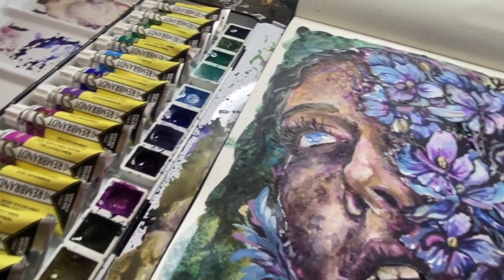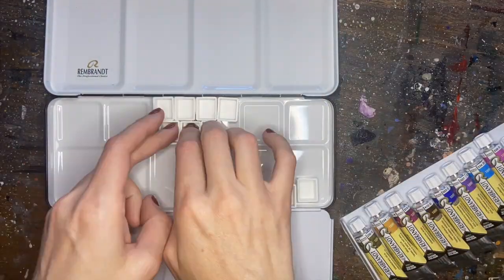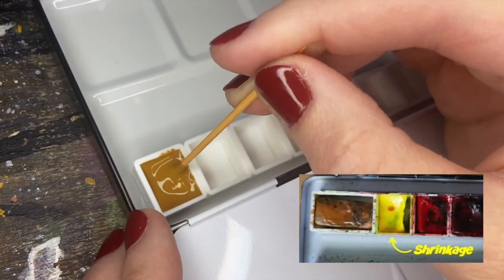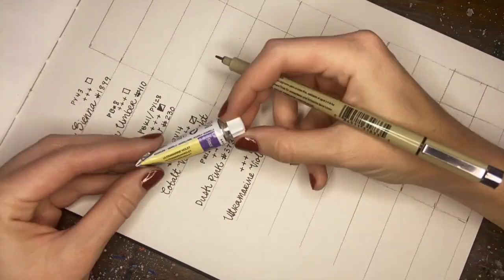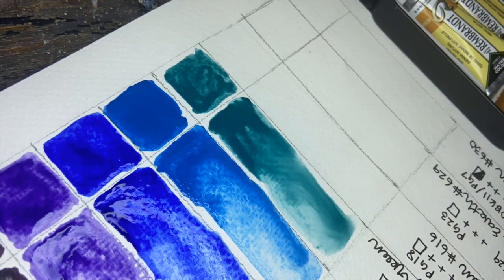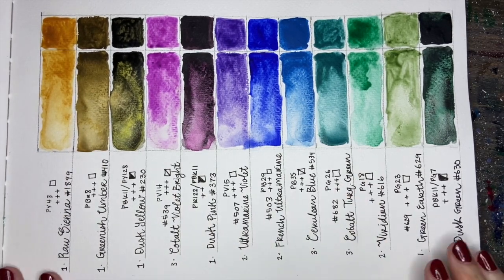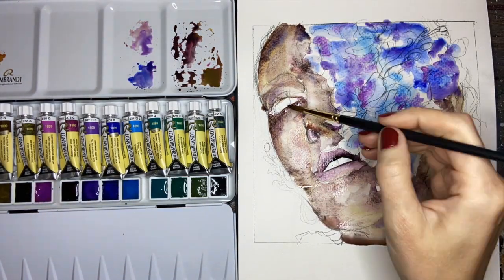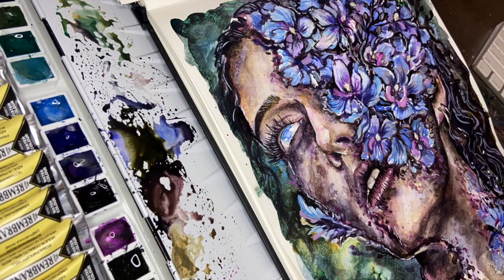Rembrandt Watercolor GRANULATING Set! (Unbox, Swatch, & Paint)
Unboxing, Swatching, and Painting with Rembrandt's Granulating Watercolor Palette by Royal Talens! Dive into the world of professional-grade paint as we explore the mesmerizing effects of granulating watercolors. Join me as I showcase the unpredictability and stunning beauty of this unique palette. Learn how to harness these qualities to elevate your artwork. In this video, I'll guide you through the process while painting an orchid-themed zombie—a creative journey using these infectiously beautiful paints.

🧟‍♀️CHAPTERS
00:00- Overview
00:14- Unboxing
02:31- Filling a Pan- Tips!
04:26- Swatching
08:11- Painting Begin- Sketch
09:00- Color Process
11:47- Last Look & Final Thoughts

Intro & Outro music by Purrple Cat